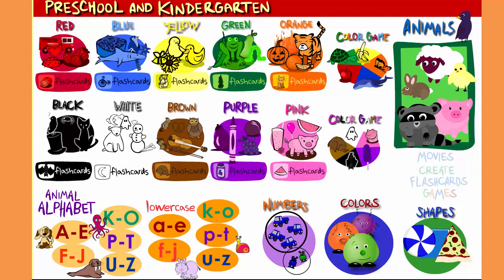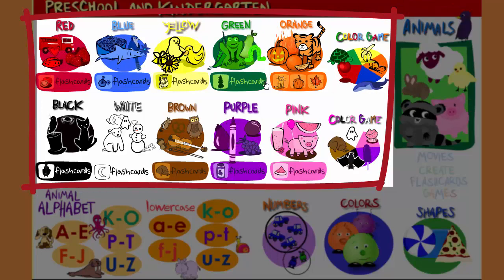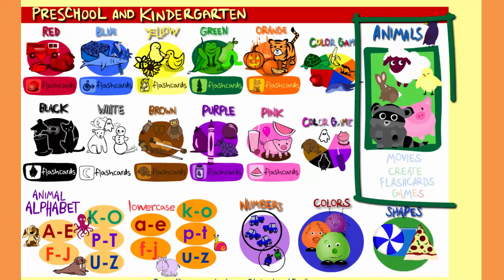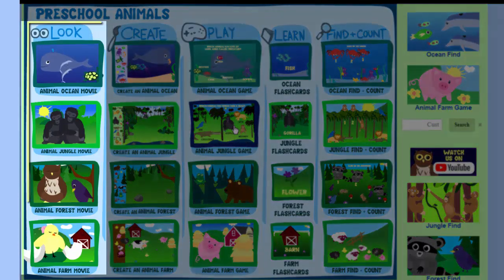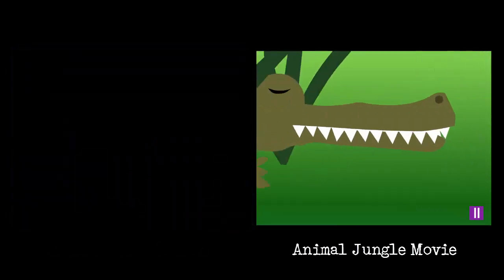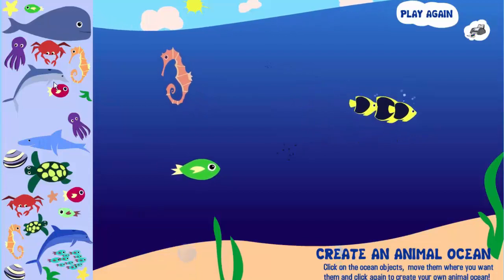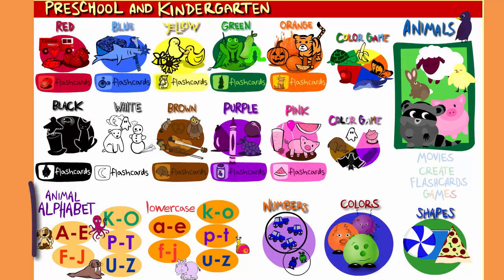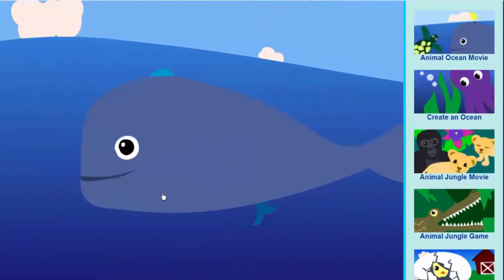Free Preschool & Kindergarten Learning activities!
A glimpse into our colorful and friendly preschool & kindergarten section of free educational activities, movies and games!

This video gives you a little peek into this section:
color activities
color flashcards
alphabet games (lowercase and uppercase)
numbers game
colors games
shapes games

And in our animal section we have 4 animal environments: Ocean, Jungle, Forest and Farm, and for each:

animal movies
animals games
animal flashcards
animal find and count games
create an environment

A great learning tool for toddlers, preschool, kindergarten and primary/elementary school. Could even be used as an aid for ESL students as it covers vocabulary and early reading.

Visit the section for so many colorful, friendly, animated and easy to use learning tools for your young kids!